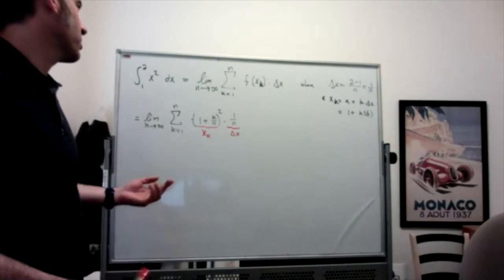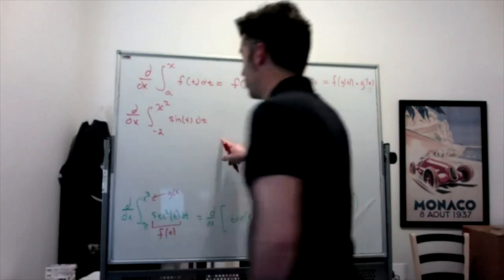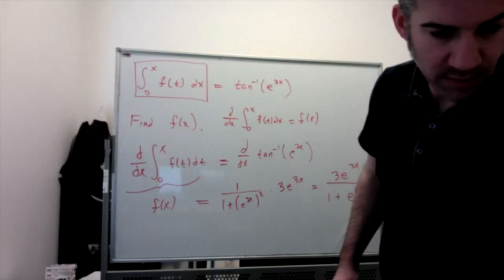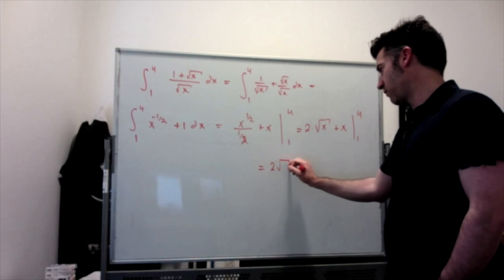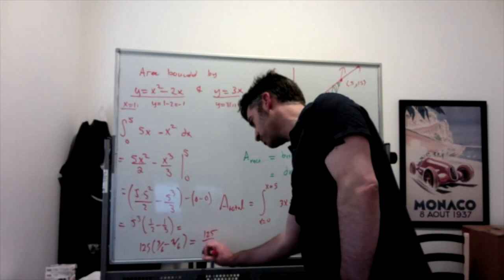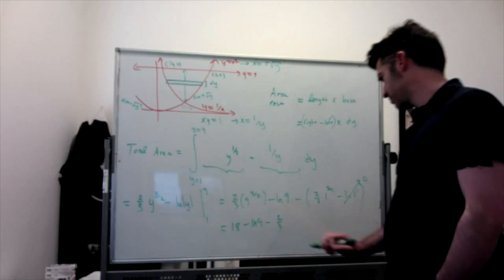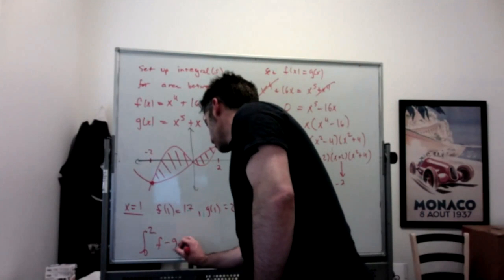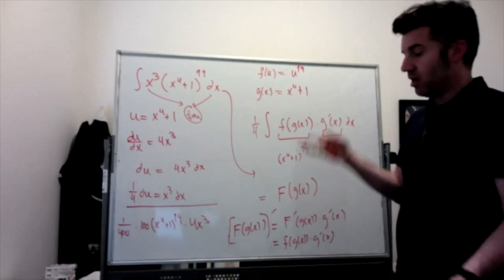Co 21B 4-13-2021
FTC, u-sub, area between curves